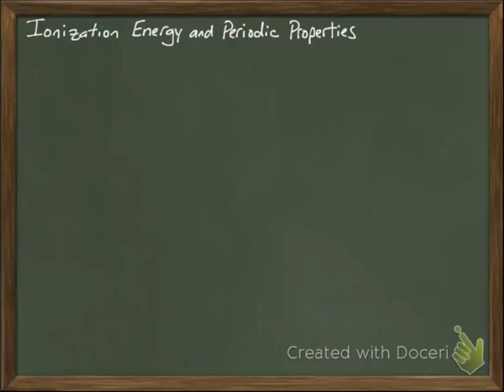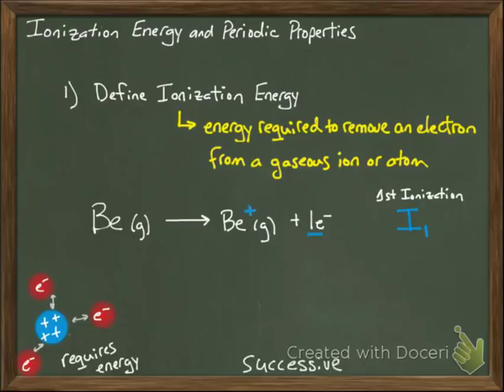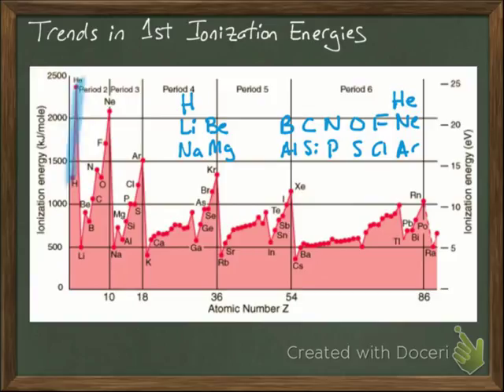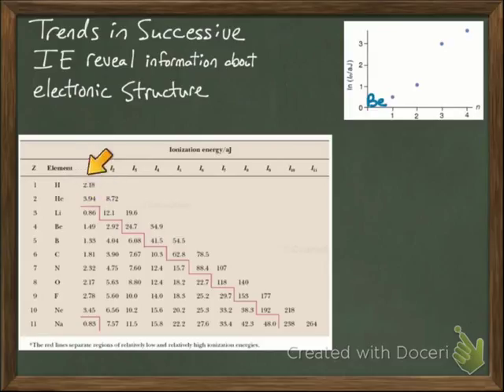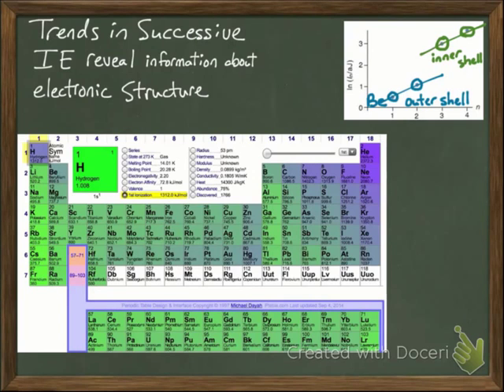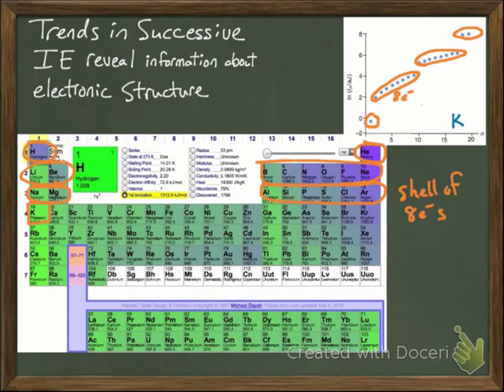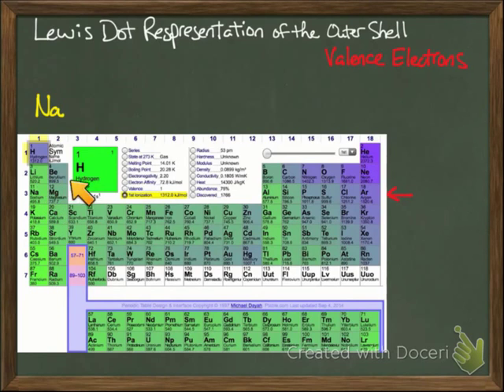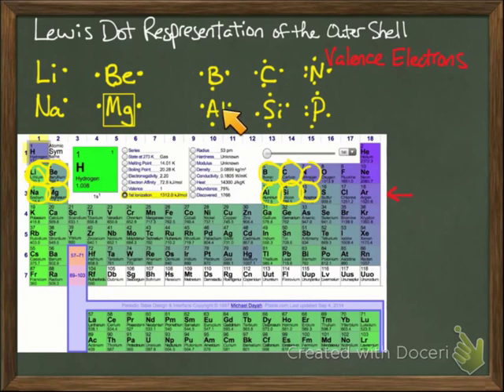Ionization Energy and Electron Structure